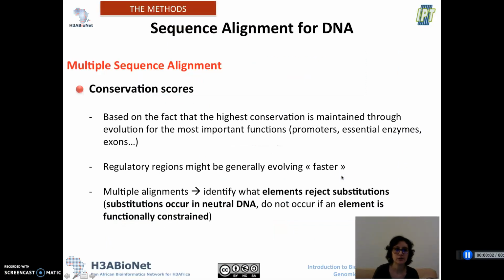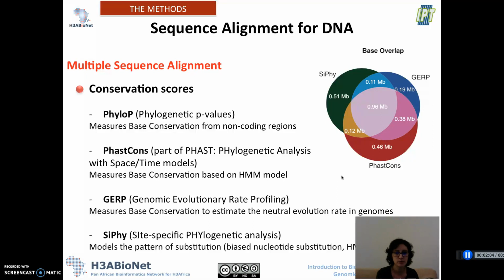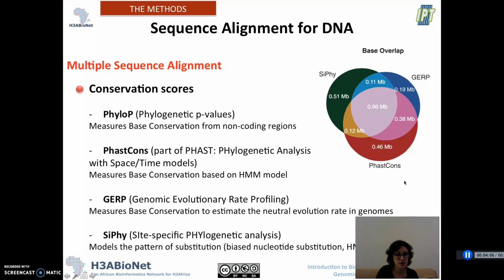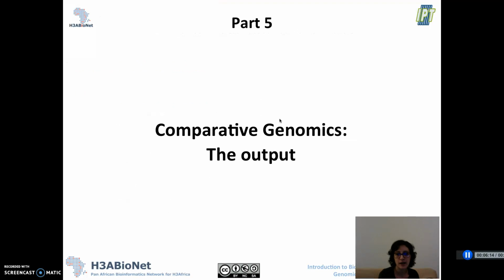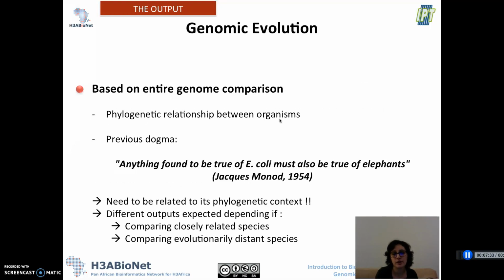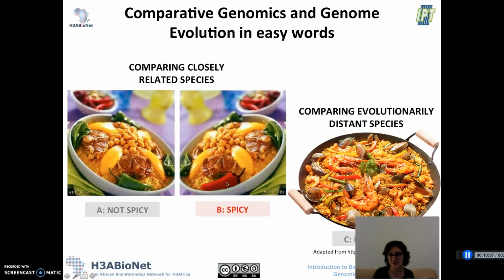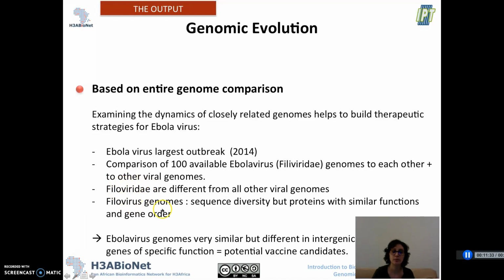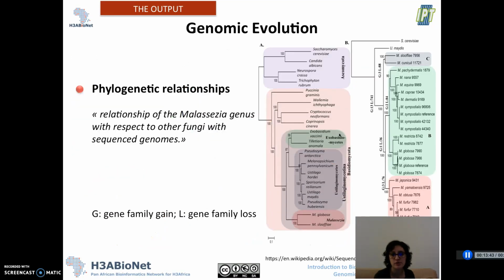Module 5: Session 3 Part 5